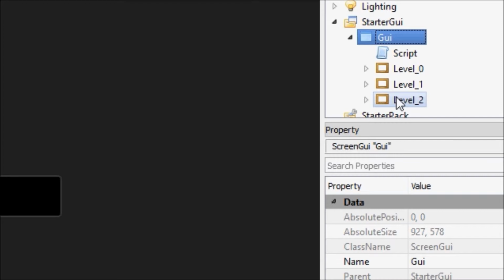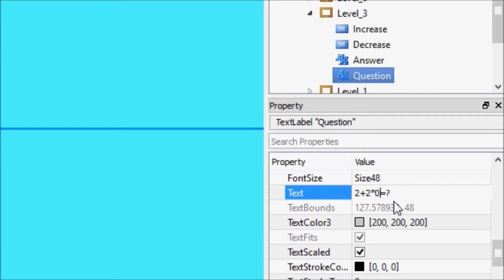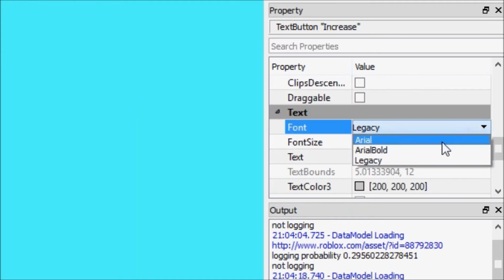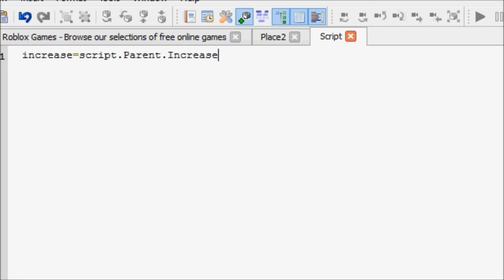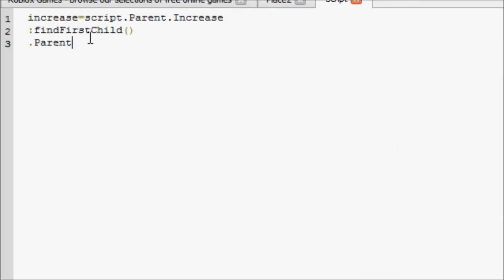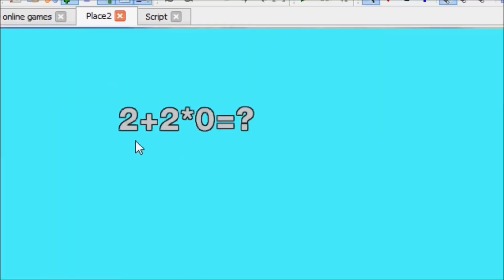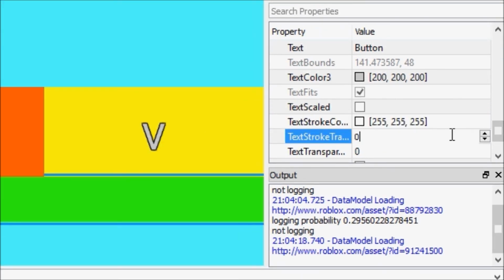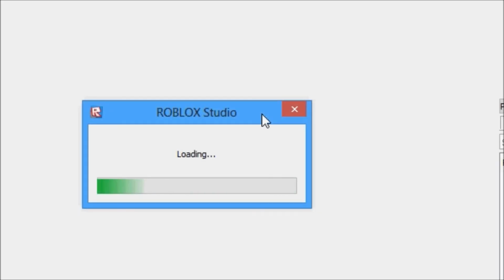ROBLOX Game Development: Episode 43: Level 3 of Our Quiz